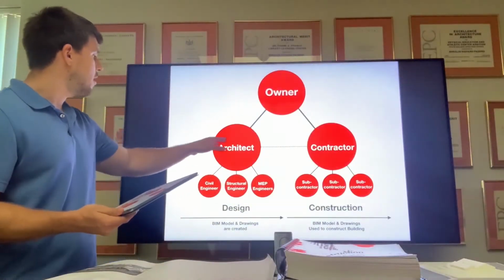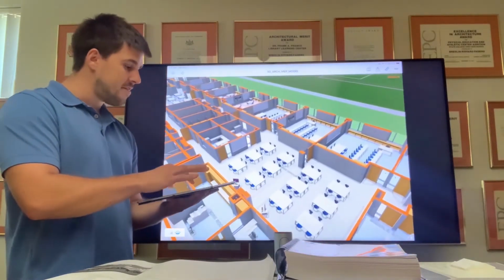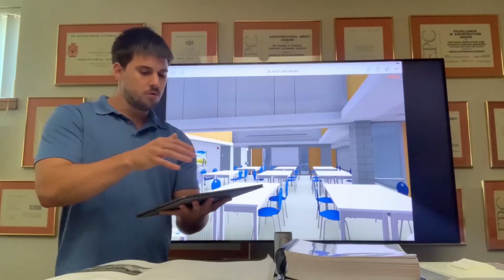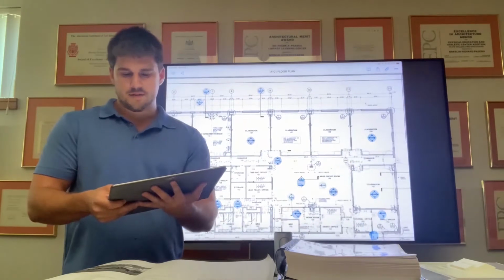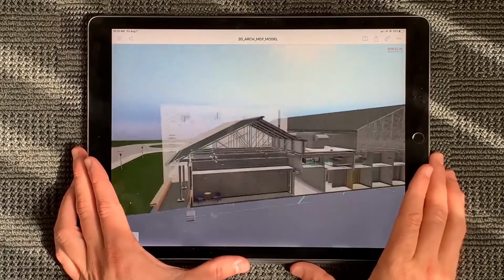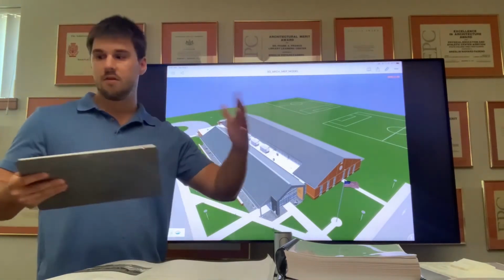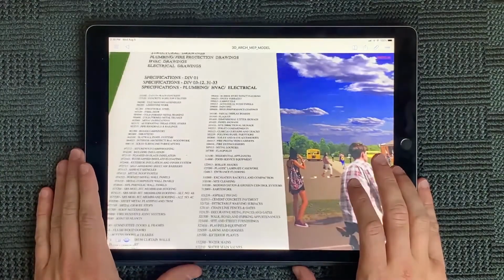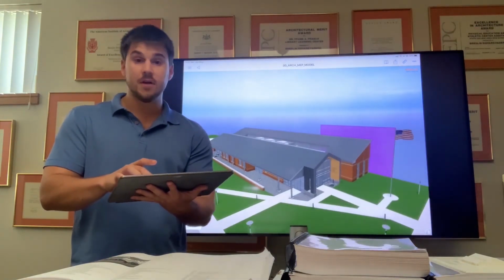Let's Build Virtual Construction Camp - Jared Bilsak on BIM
Let's talk about BIM (Building Information Modeling)!  Jared Bilsak, of Breslin Ridyard Fadero Architects, will show you what architectural design is like in the 21st Century. BIM is an intelligent 3D model-based process that gives architecture, engineering, and construction (AEC) professionals the insight and tools to more efficiently plan, design, construct, and manage buildings and infrastructure.